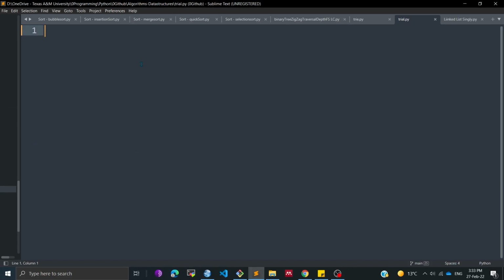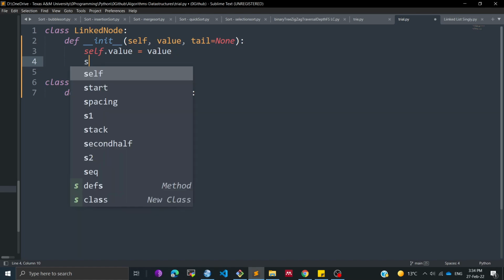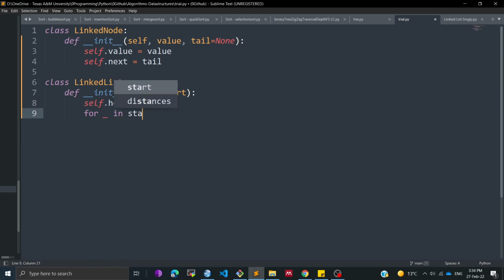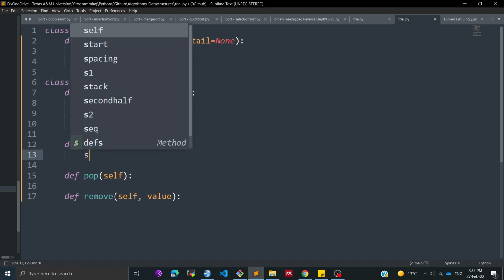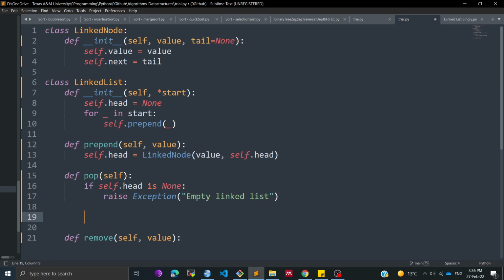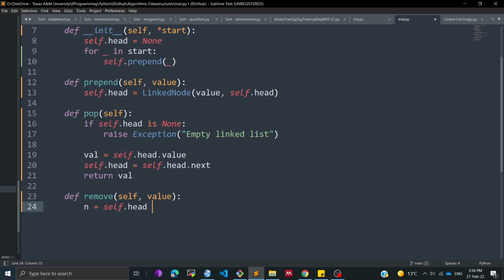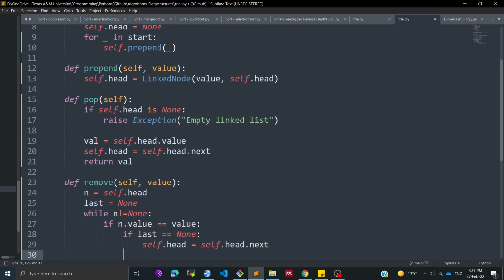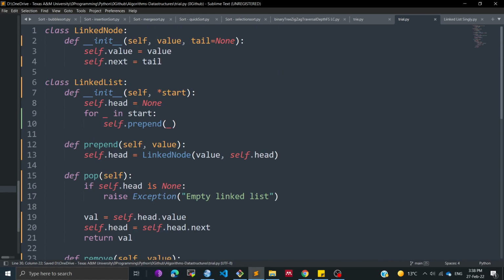Linked List in Python - Python Programming Interview Question Facebook Amazon Apple Netflix Google